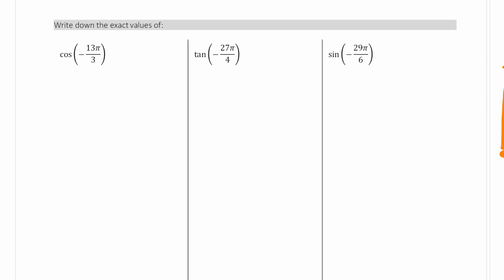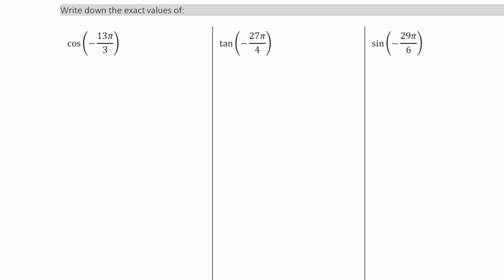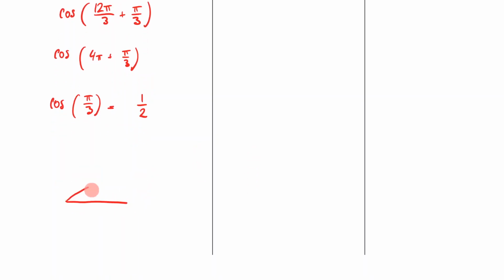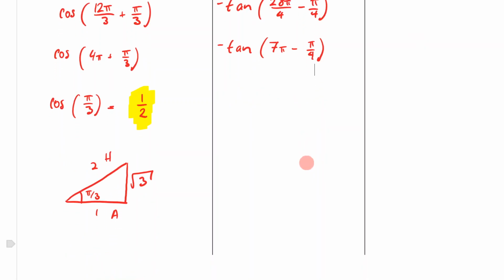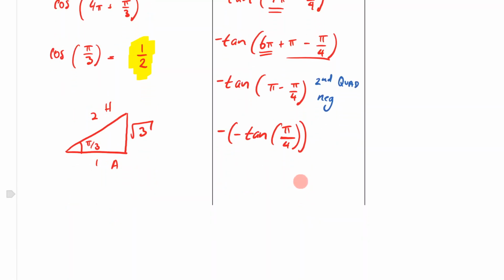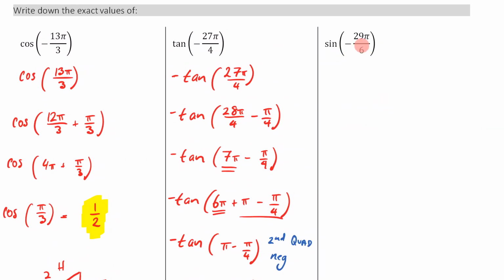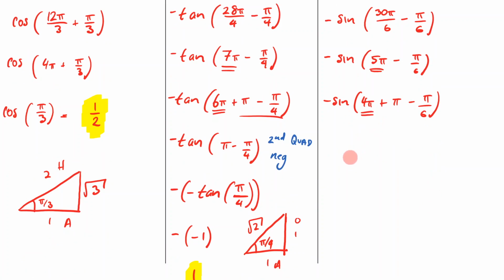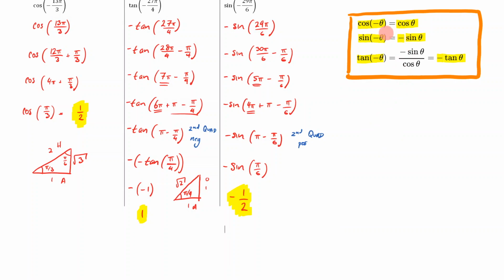Part 3 (14F)